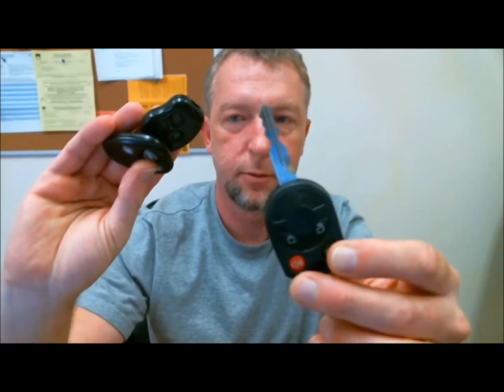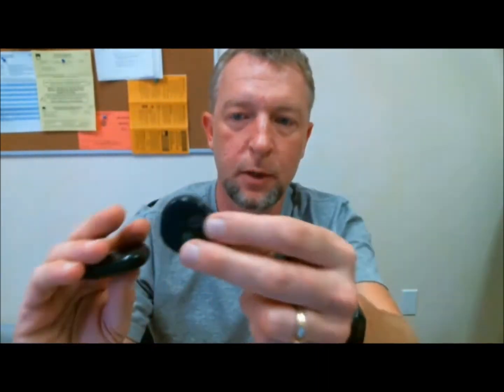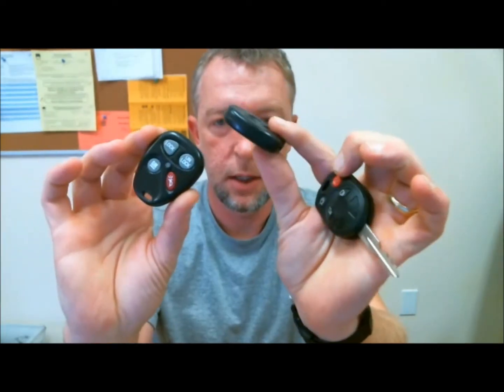1998 to 2000 Olds Cutlass Factory Remote Transmitter Programming How To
IMPORTANT:  Before entering programming mode, have in possession all of the transmitters you will be using on the vehicle. Once you program the transmitter, all previous codes will be erased from the memory. The other transmitters will not be functional until you program the transmitters again.

1.      Close all vehicle doors.

2.      Remove the key from the ignition. NOTE: In order to successfully enter the keyless entry programming/diagnostic mode, you must complete steps 4-9 within 25 seconds of pressing the door unlock switch.

3.      Press and hold the door unlock switch.

4.      Hold down the power UNLOCK button on the driver's door panel -- continue to hold down until instructed to release.

5.      Insert keys into ignition.

6.      Perform steps 7 through 10 in fairly rapid succession.

7.      Turn the ignition switch to the ON position (as far as you can go without starting the engine).

8.      Turn the ignition switch to the OFF position.

9.      Turn the ignition switch to the ON position.

10.  Turn the ignition switch to the OFF position.

11.  Release the power unlock button on the door panel. The vehicle will chime three times to indicate that the vehicle is in programming mode.   IMPORTANT: ALL transmitters must be programmed at this time.  When a new transmitter is programmed, it will deactivate the old transmitters.

12.  Hold down the LOCK and UNLOCK buttons on the transmitter for approximately 4 seconds or until the vehicle chimes two times to indicate successful programming.

13.  Repeat the previous step for each additional transmitter (including any existing transmitters).

14.  Turn the ignition switch to the ON position in order to exit the transmitter programming mode.